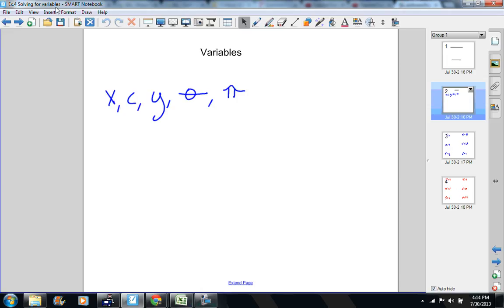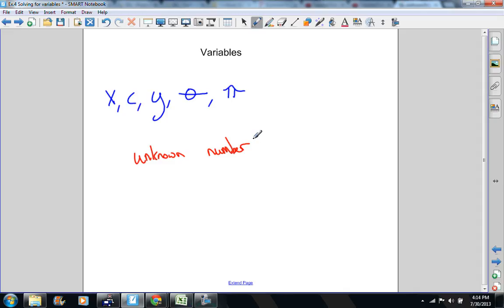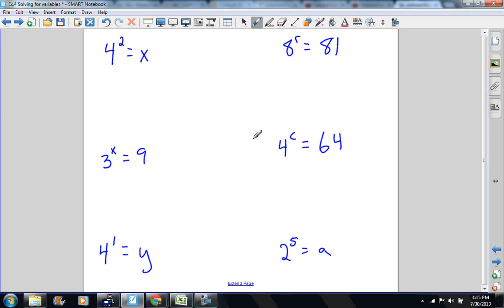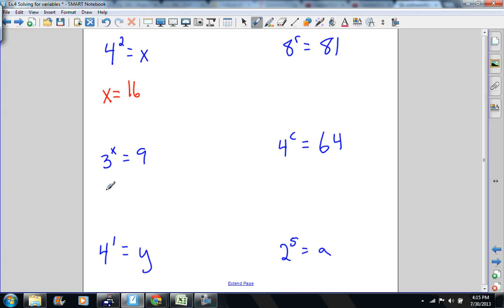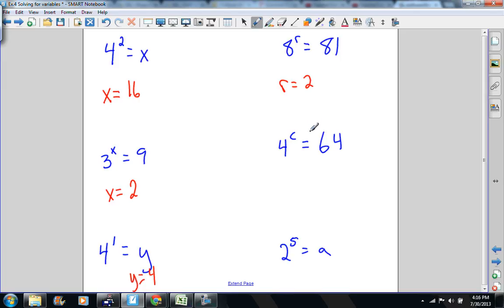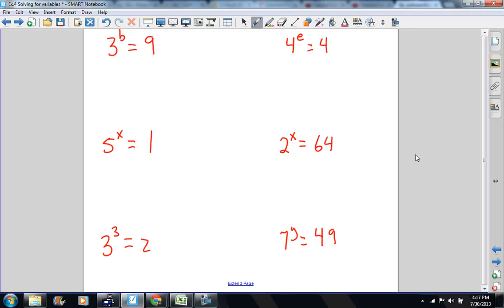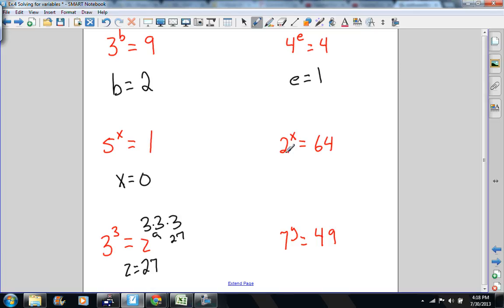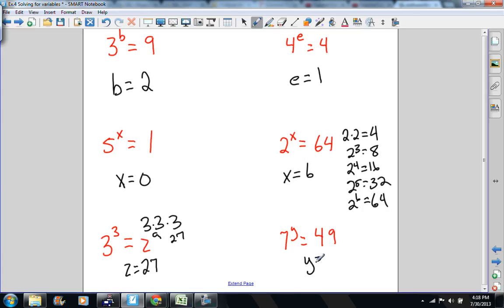Ex 4 Solve for the Variable